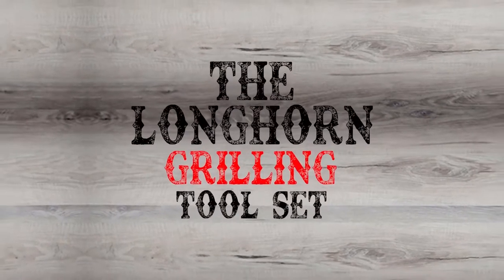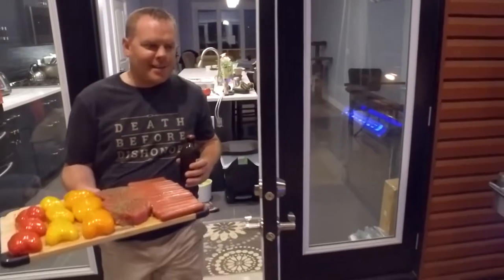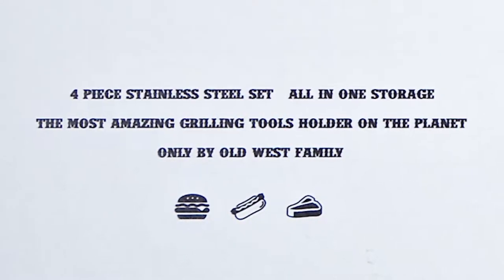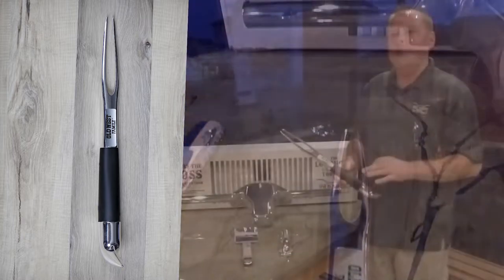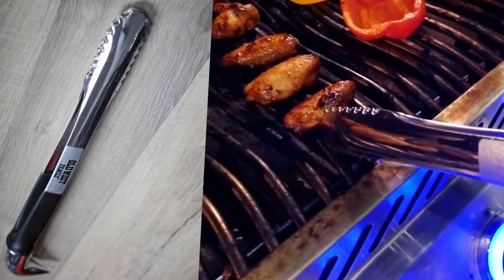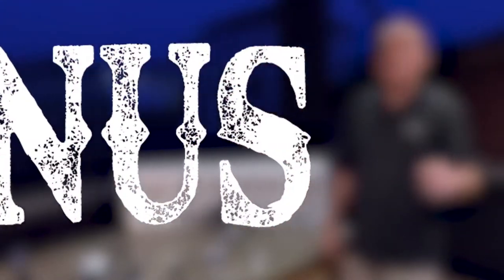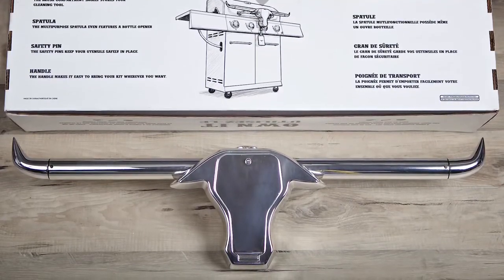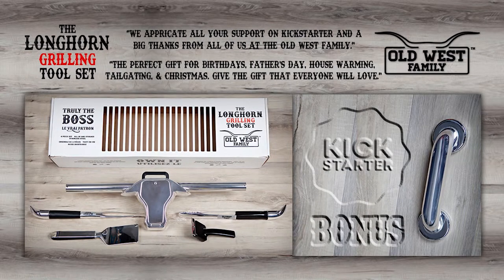KICKSTARTER PROJECT 2018 / LONGHORN GRILLING TOOL SET , WORLD"S MOST AMAZING GRILLING SET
The Longhorn Grilling Tool Set-4 Piece: BBQ Lovers Wanted
The only 4 piece grilling set on earth that is stored in a custom longhorn bull holder. Grilling fork, tongs, spatula and grill brush.